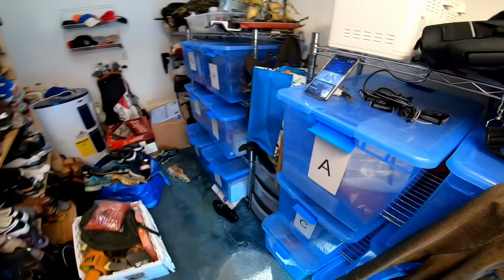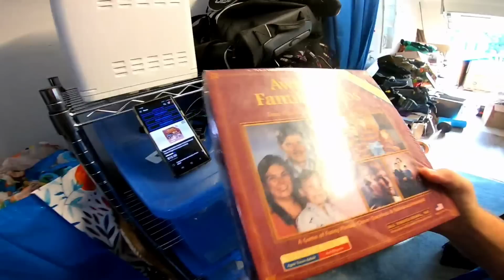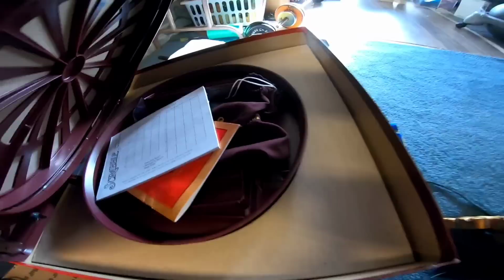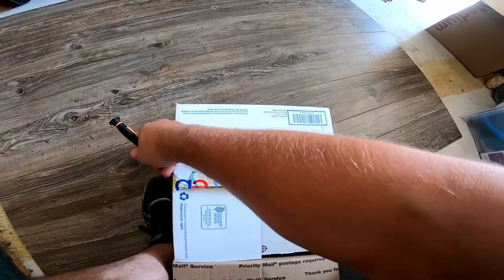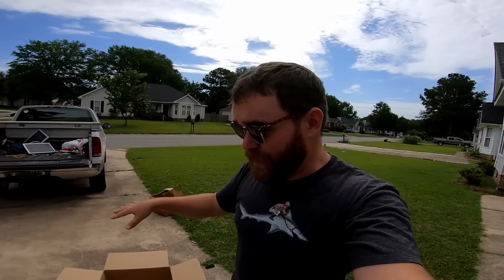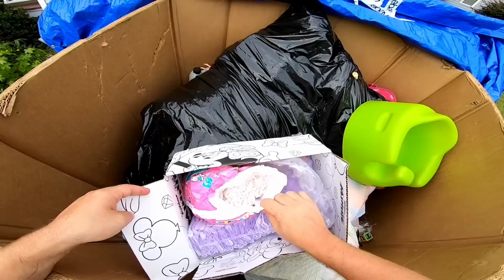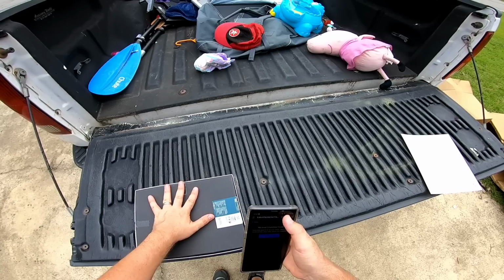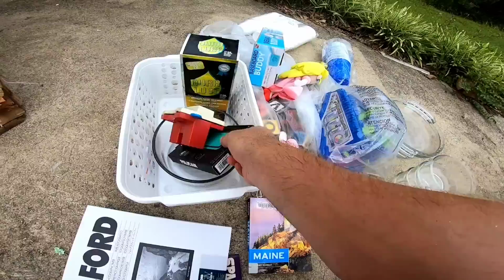I Paid $40 For This Entire Box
I'll go over the sales from this weekend and then unbox the 4th pallet from my 6 pallet goodwill haul. This one wasnt a good as the first few but there is still some profit to be made!

Video Products I Use:

- Neewer Ring Light

- My studio camera (Canon M50). Try and find it used on eBay

- Metal Arm Mount For Canon Camera

- Mic for studio use (clips on top of the Canon M50 but can also plug into your phone if that's what you use to film.  A good mic is crucial to creating good quality content)

- Logitech Webcam For Livestreams

- Microphone for Livestreams

- GoPro Hero 7 Black Bundle (How I film at yard sales and thrift stores)

- This is how I clip my GoPro to my backpack

Shipping Supplies

- Scotty Peeler (set of 2)

- Goo Gone Sticker Remover

- Clear Polybag Set, 4 sizes, 100 of each size (I use them for clothing stored in bins)

- 9x12 Teal Polybags (shipping clothing)

- 12x15.5 Polybags (I use these to ship large hoodies and blankets with pirate ship)

- 700 feet of bubble wrap (I order this about once every 2 months)

- 8x6x4 boxes ( for hats and other first class items)

- tape gun (comes with one roll of tape)

- Accutek postal scale

to stock up on free USPS Priority shipping supplies.

My favorites are:

1. Priority Shoe Boxes
2. Padded flat rate envelopes
3. Priority mailing tubes

Ebay Photography Set Up

- soft box lighting kit

- Paper for solid white background (you can also just use multiple pieces of poster board and edit out the seams)

- Shoe Tree for getting better shoe pictures.

Other Products I Strongly Recommend:

- "Youtube Secrets" this book is a MUST READ if you want to start a channel or improve an existing one.

Columbia, S.C.
29250

send me post cards for my wall :)